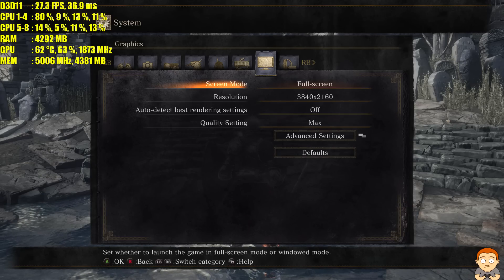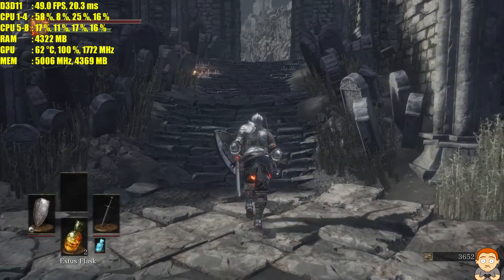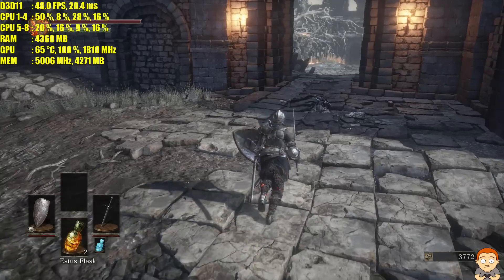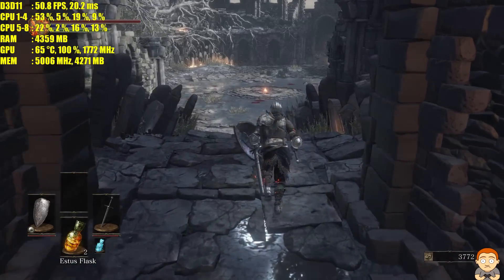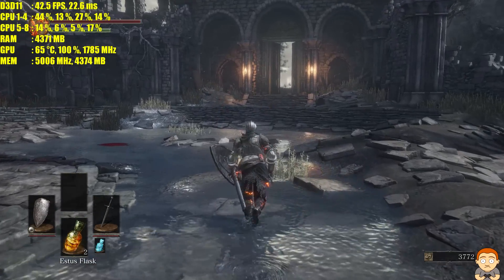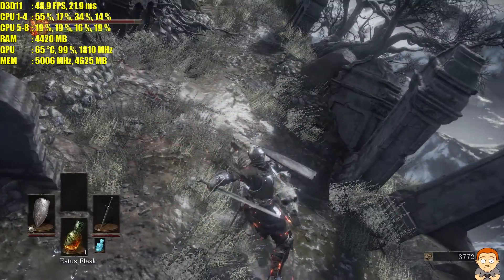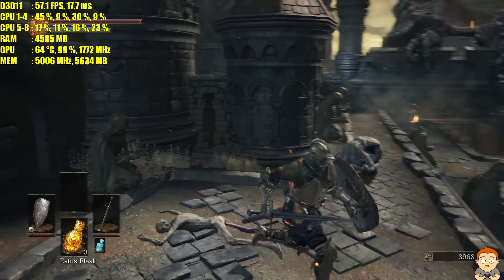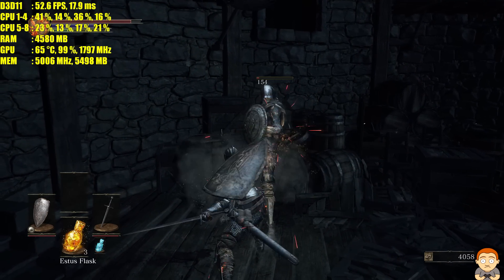Dark Souls 3 Maxed Out 4K GTX 1080 Frame Rate Performance Test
Dark Souls 3 maxed out at 4K. I'm using a Pascal GTX 1080 and a Skylake 6700K in this fps frame rate performance benchmark.